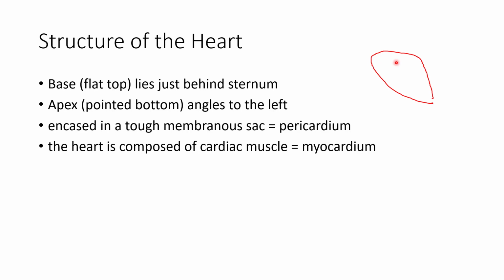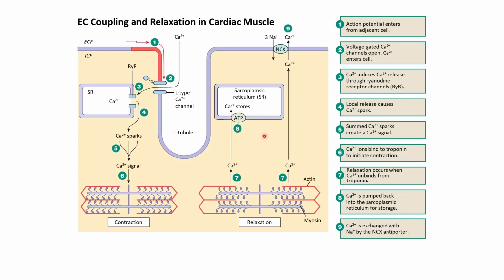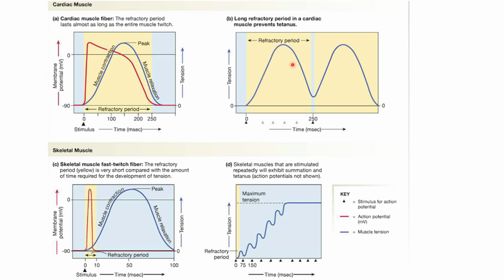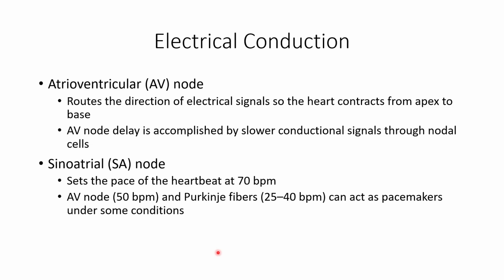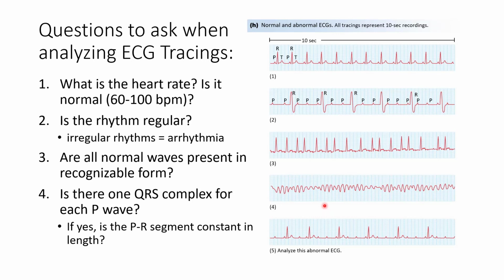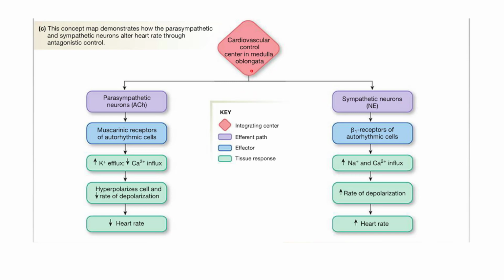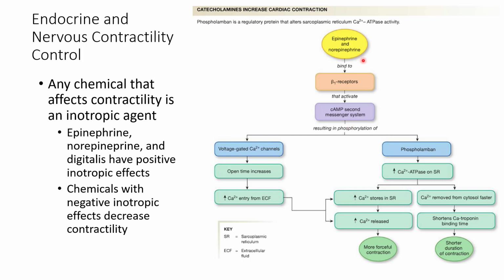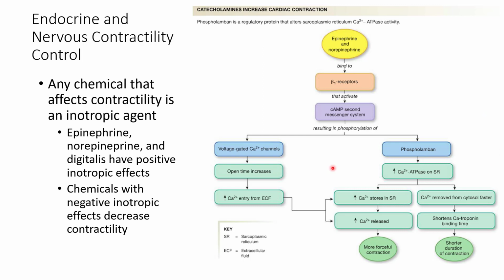Ch. 14 - Cardiovascular Physiology